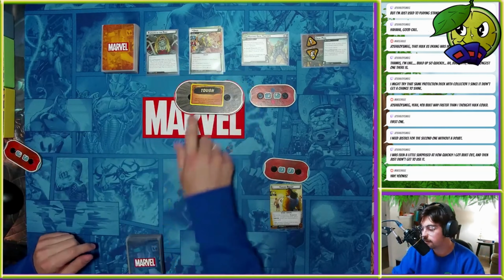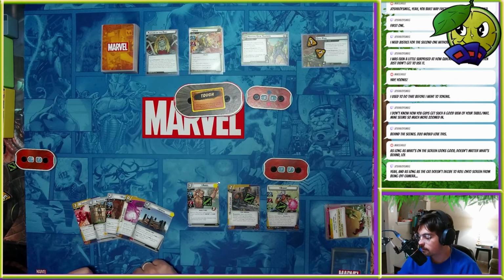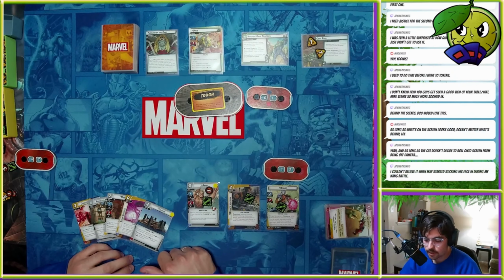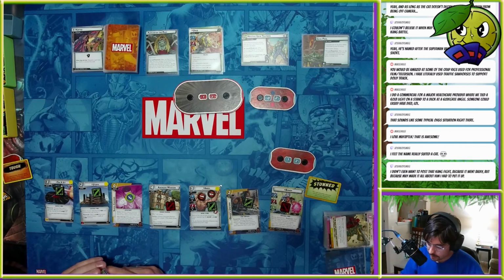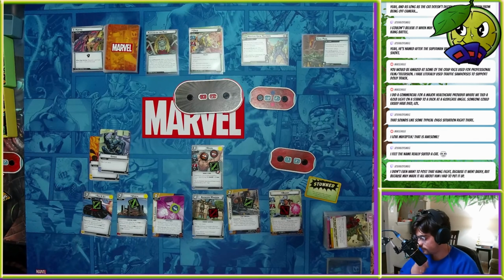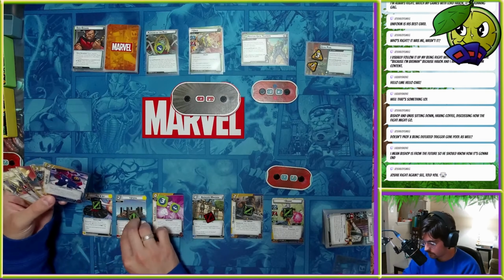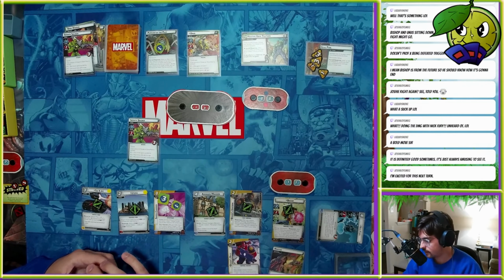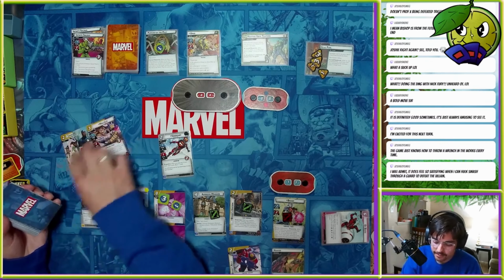Bishop vs Unus - Marvel Champions Gameplay